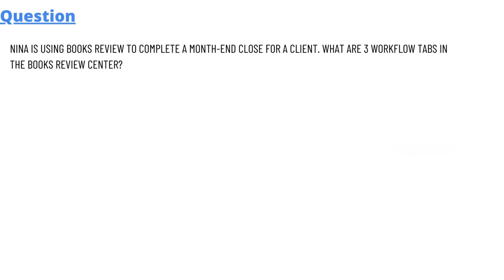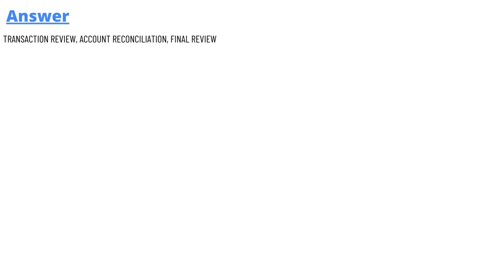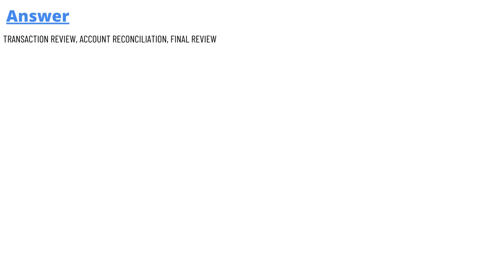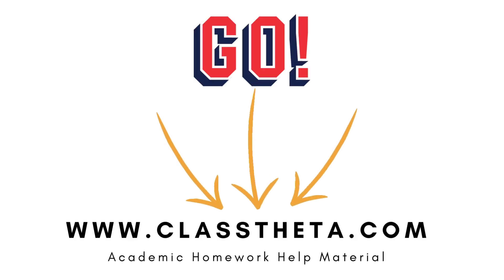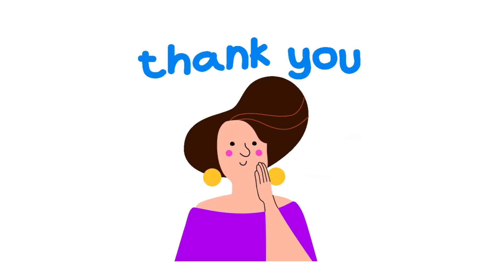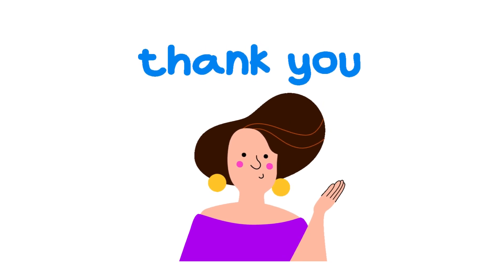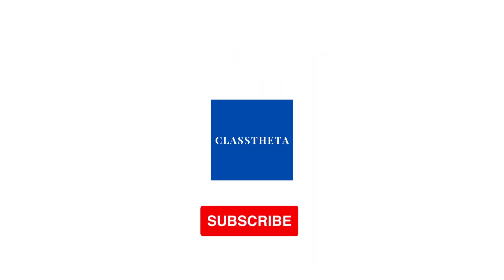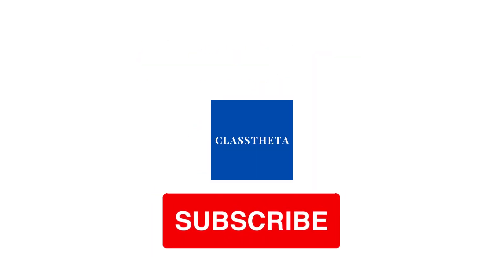Nina is using Books review to complete a month-end close for a client.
Nina is using Books review to complete a month-end close for a client. What are 3 workflow tabs in the Books review center?